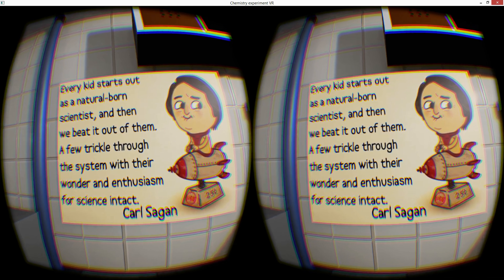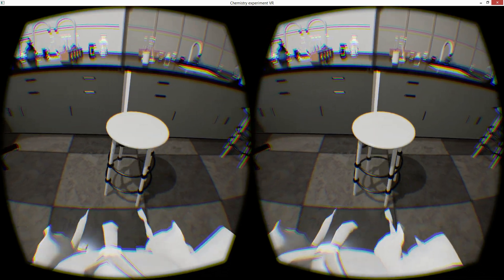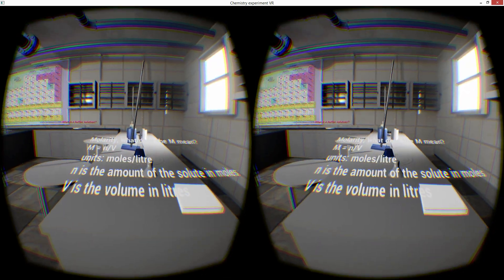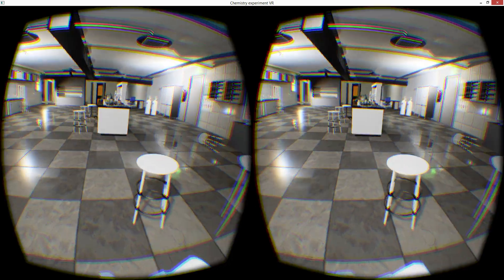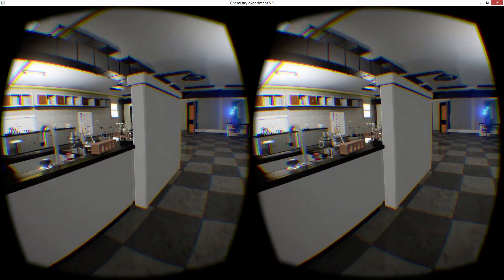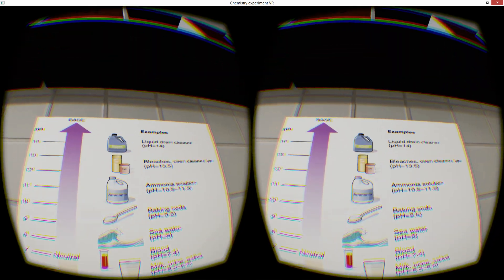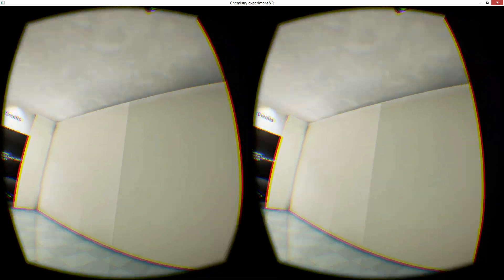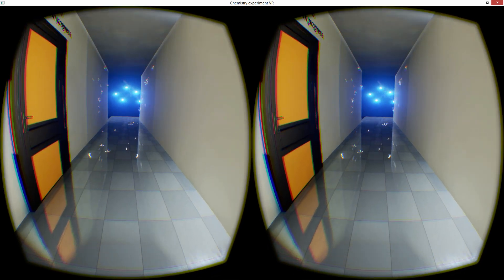CHEMISTRY EXPERIMENT VR | Oculus Rift DK2 🔬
Scientific progress goes BOINK! 💣
A VR experience by Carlos Ginés Vázquez.